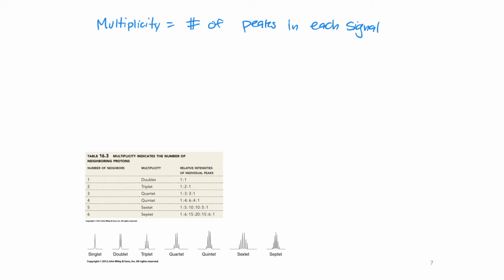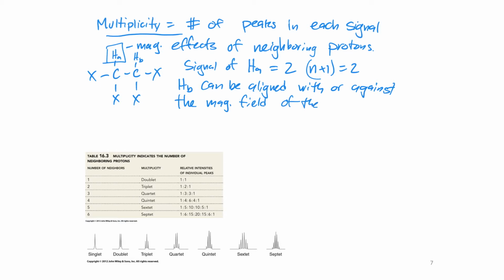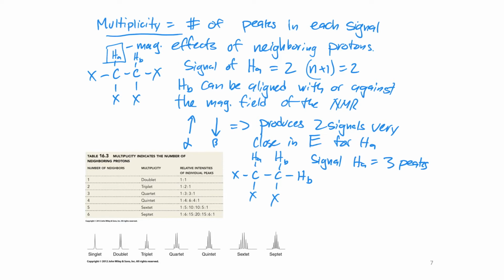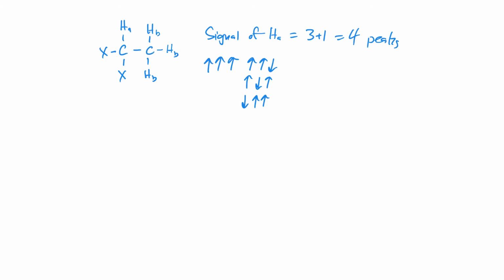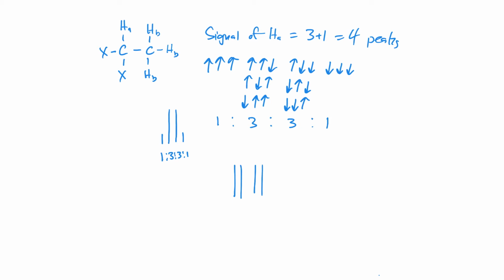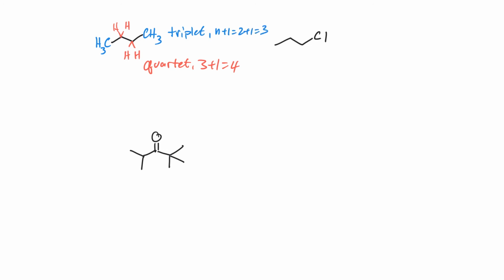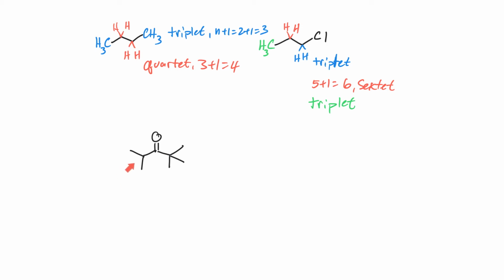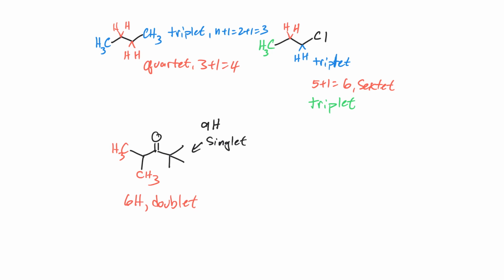Multiplicity of signals